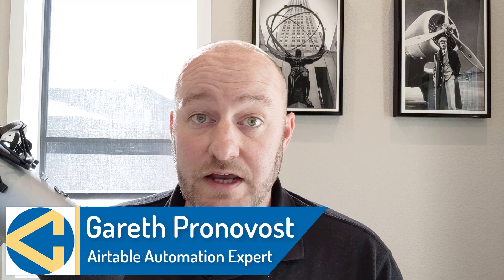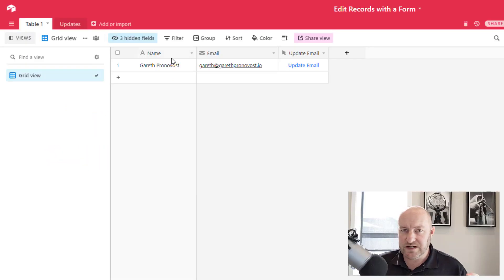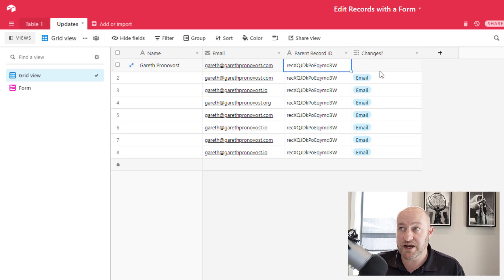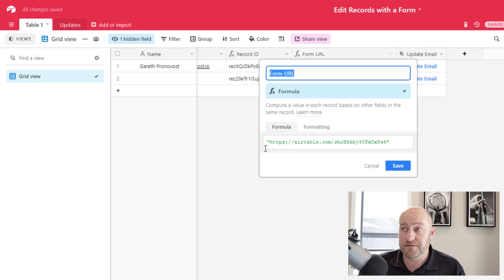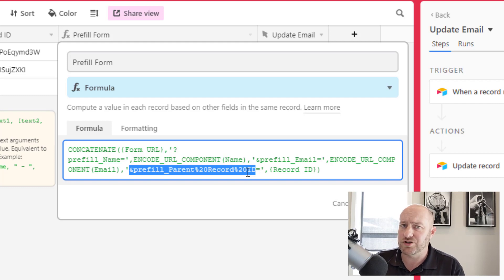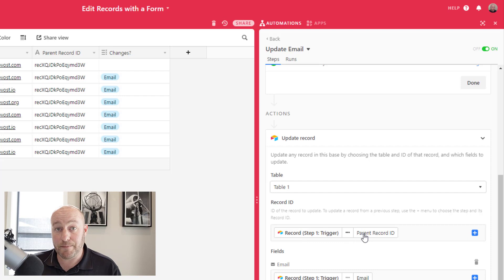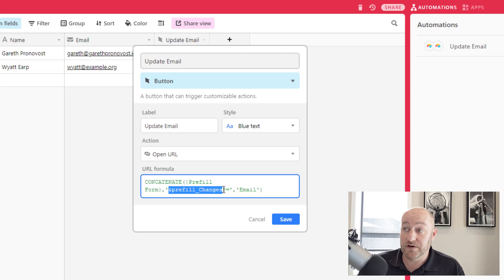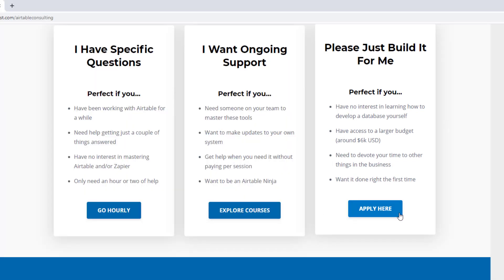How to Update Airtable with a Form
Table of Contents:

00:00 - Intro
00:44 - Understanding the Current Environment
01:22 - Showcasing the Solution
02:06 - Step 1: Create the Data Table
02:59 - Step 2: Create the Updates Table
04:15 - Step 3: Build a Form in Airtable
05:16 - Step 4: Copy/Paste the Form URL
06:00 - Step 5: Prefill the Form
08:28 - Step 6: Build an Update Automation
10:48 - Two Parting Thoughts
12:19 - Get More Airtable Help

There are many reasons why you would want to update Airtable data through a form. Most popular of these is the fact that it can be difficult to limit data access for the users in your Airtable database. However, if you could create a "read-only" view for them, and allow them to push a button to update data in that view, all your problems would be solved! With this approach, you can (1) eliminate the need for multiple paid users, (2) limit the data that others can view, and (3) only allow others to update specific fields.

This is a big request within the Airtable community - so much so, that some 3rd party tools have built plug-and-play solutions to help you streamline this process. And while I personally think a lot of those solutions are very solid, they aren't always necessary. In this video, I outline the six step process to creating this entire solution directly inside your Airtable database. In short, you'll want to follow these steps:

1. Create your Data Table
2. Create your Update Table
3. Build a Form in your Update Table
4. Copy/Paste the Form URL into your Data Table
5. Create a Prefilled Form
6. Build an Automation to Update the Data Table

Try implementing this process in your workflow to see how you can efficiently share views of your data that others can update easily!